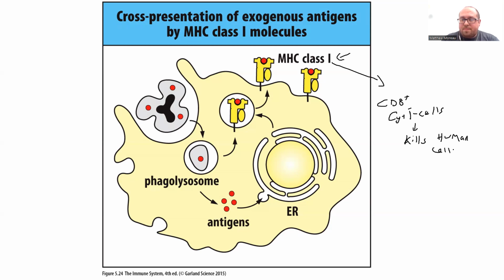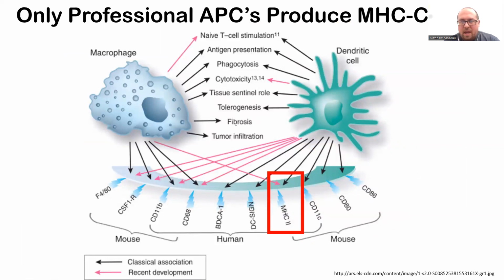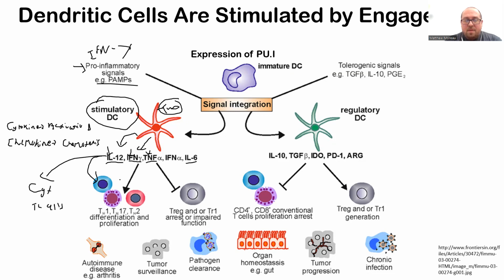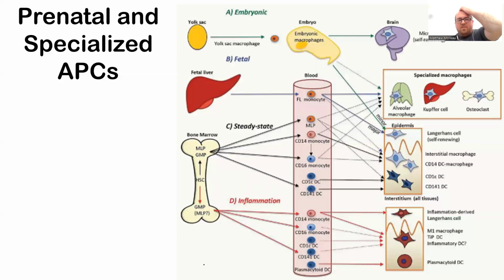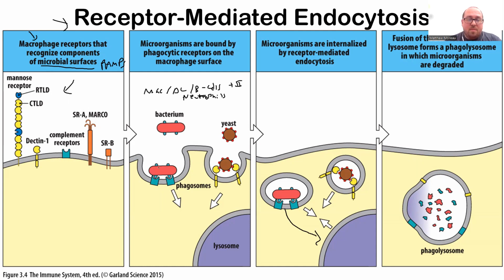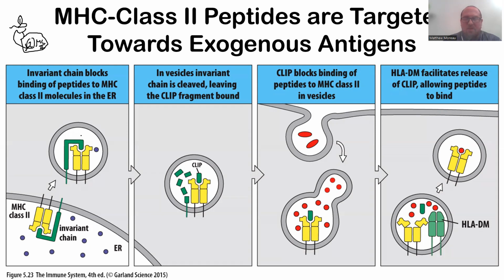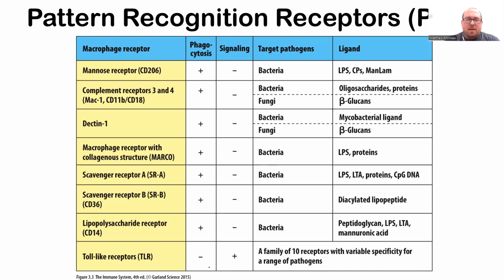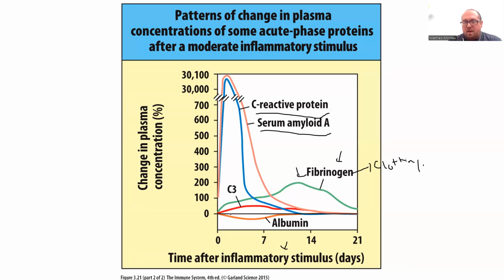MHC Loading Pt 2